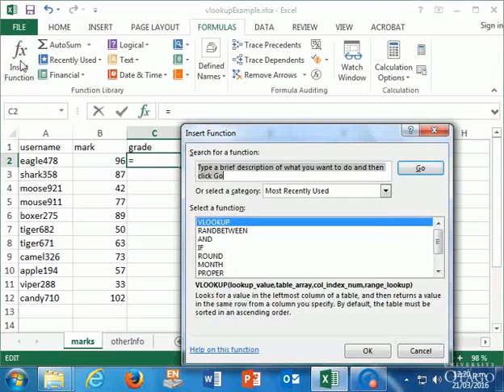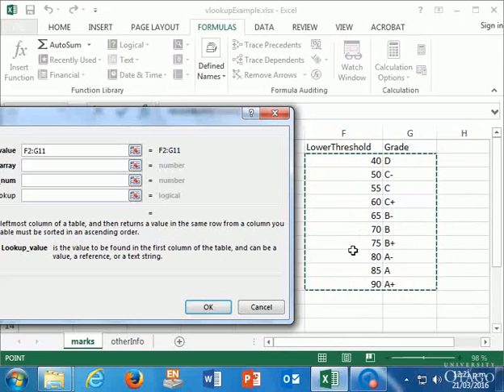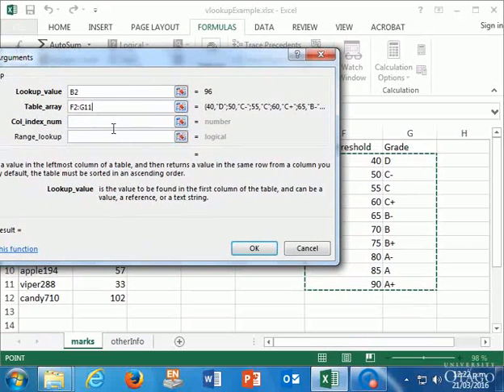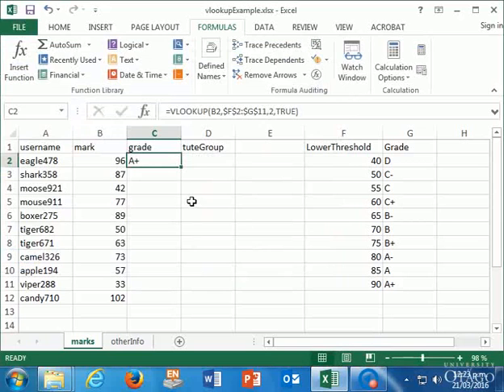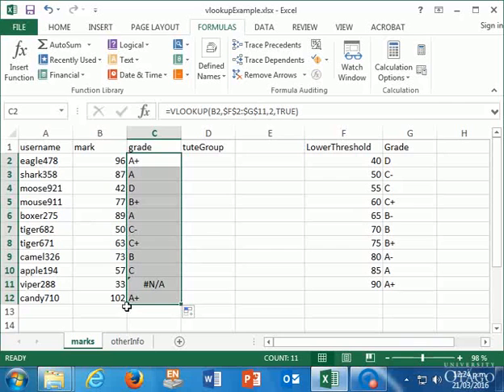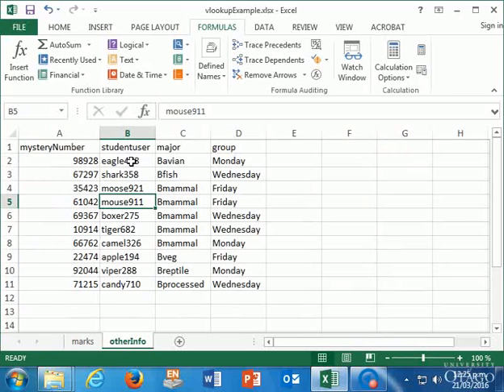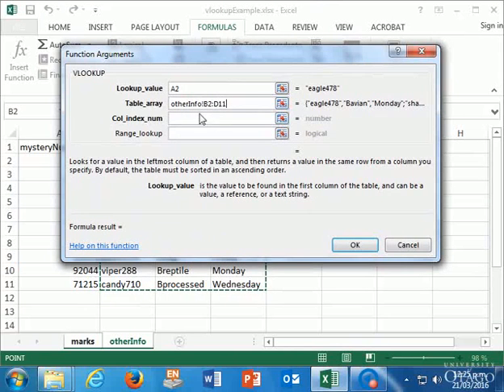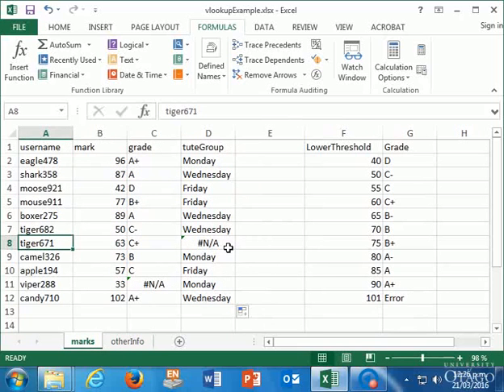VLookup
This demonstration covers the two ways the VLOOKUP function is used in Excel, to match numbers into ranges, and to match exact values to combine data from different sources.